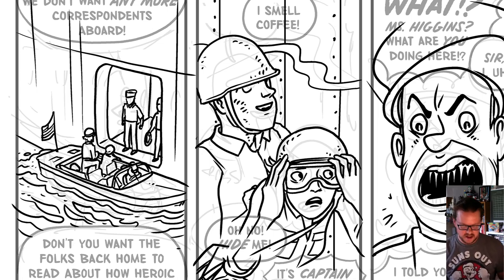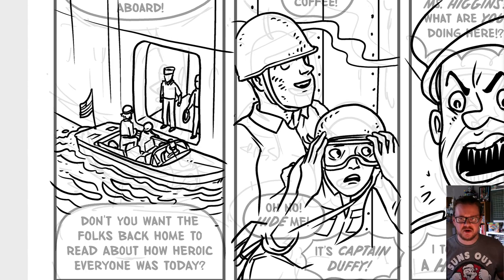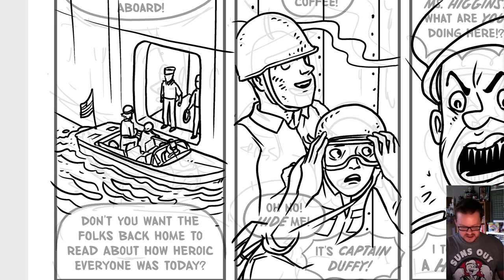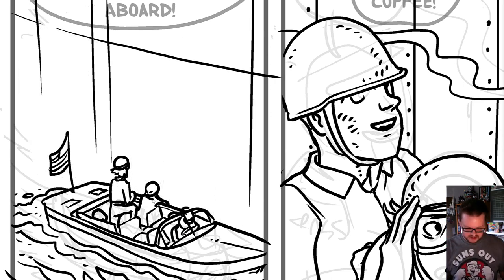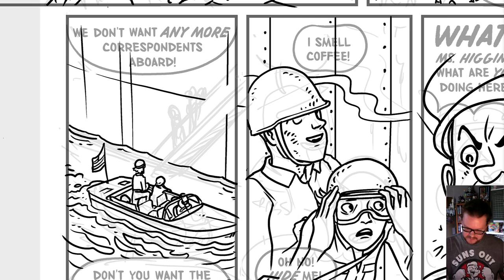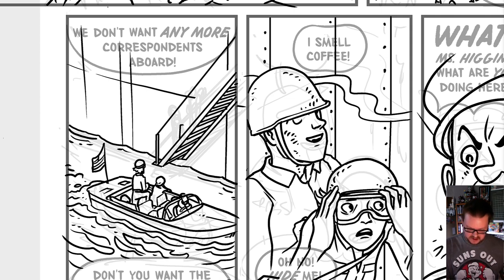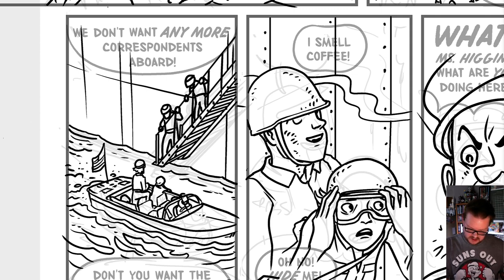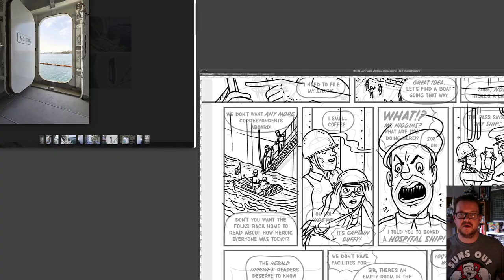USS Mount Mckinley DRAWING CORRECTION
Fixing an incorrect panel in Hazardous Tales book 11: Cold War Correspondent